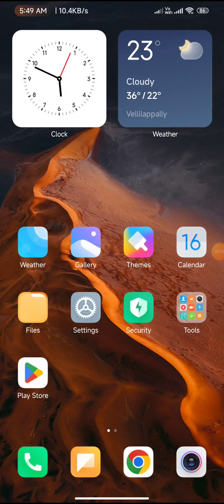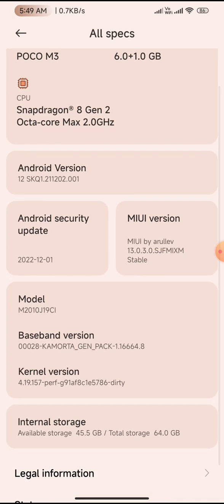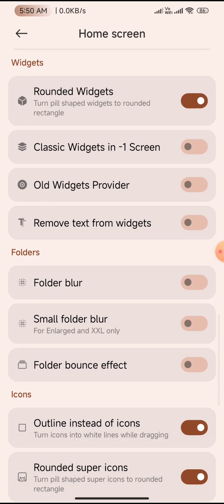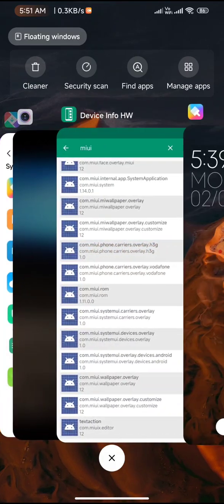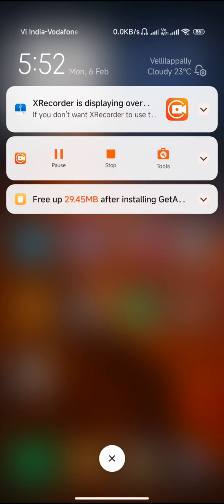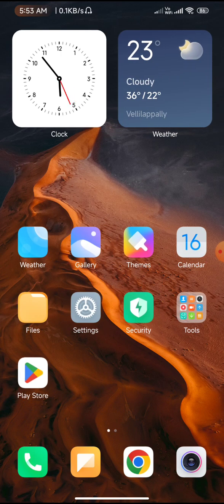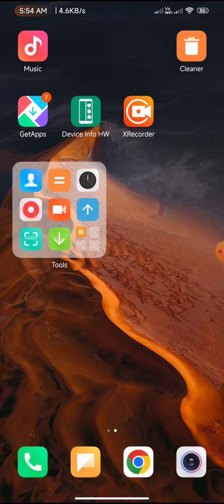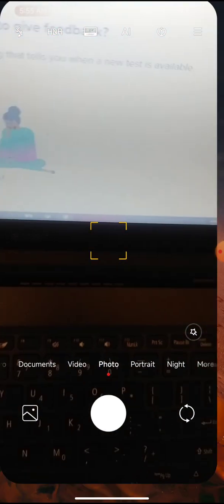Xiaomi EU MIUI 13 Android 12 Mod Rom Poco M3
** This mod is only for Poco M3 / Citrus.